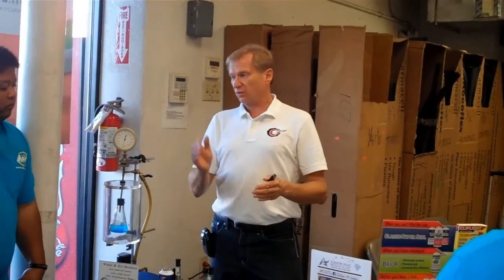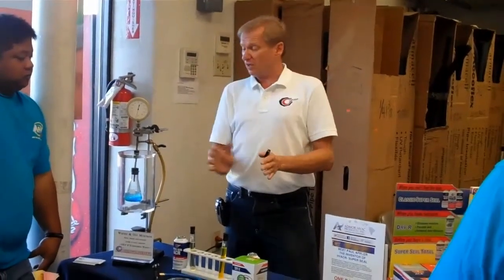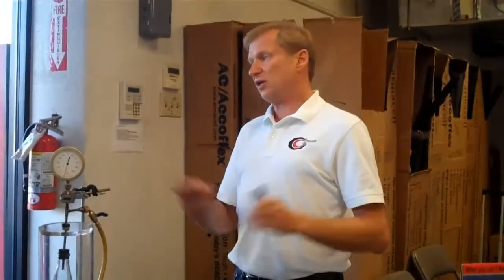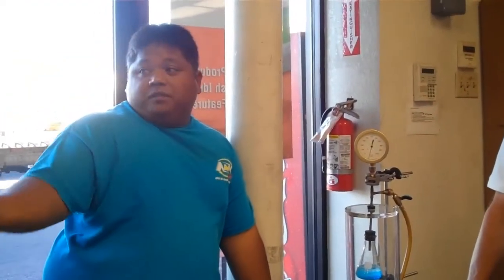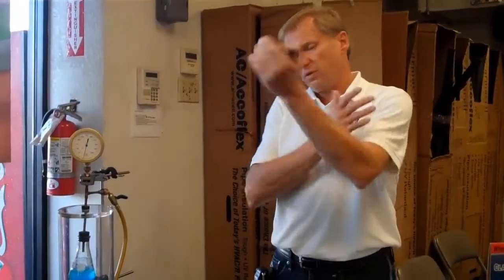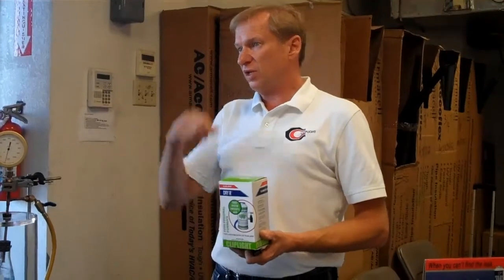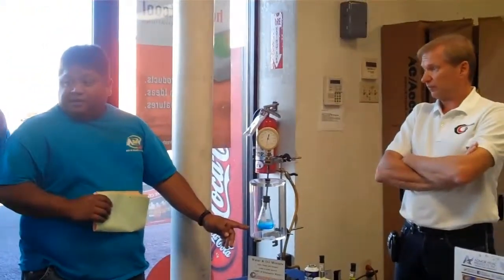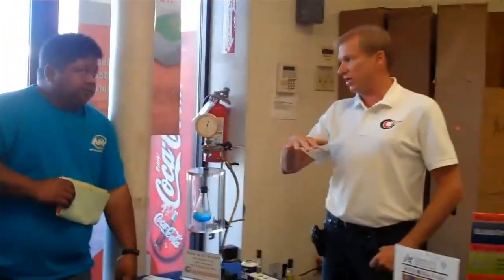Paul Appler: Cliplight Mfg, HVAC/R Superseal - Demo Day at Admor HVAC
Paul Appler of Cliplight Manufacturing demonstrates HVAC/R Super Seal and DryR at the Admor HVAC Products showroom in Honolulu, Hawaii. Licensed Hawaii contractors, call our office at for more information about attending one of our seminars, or visit us (Serving all Islands from Oahu, Hawaii)